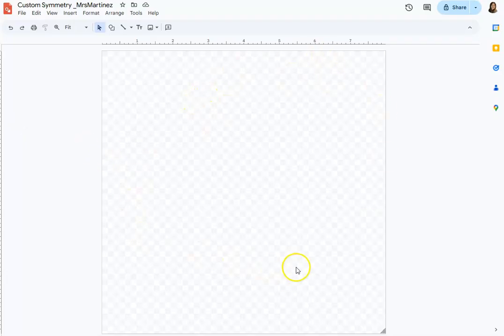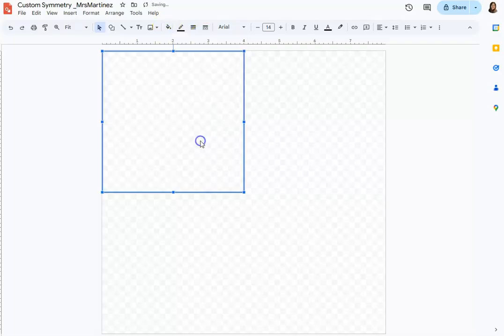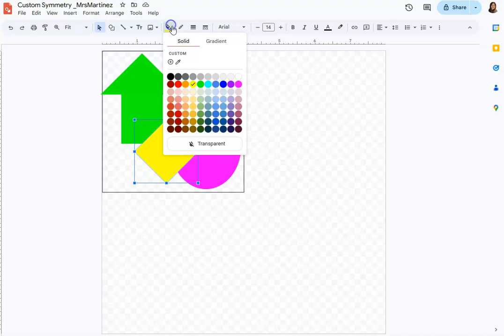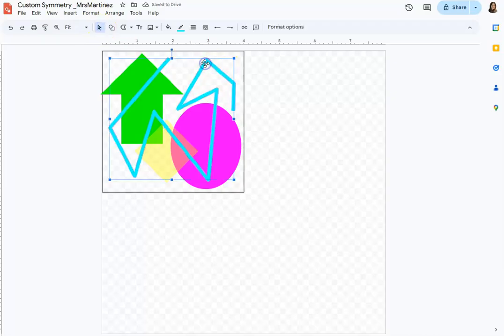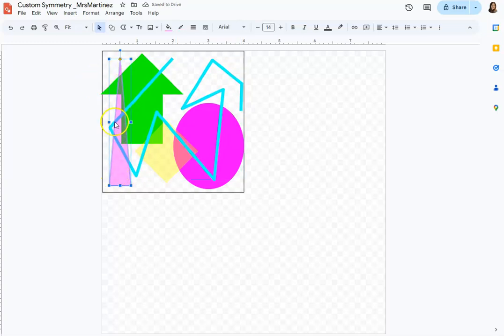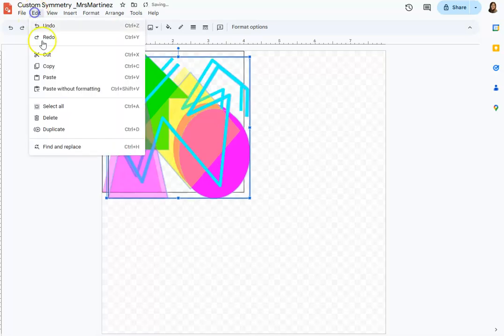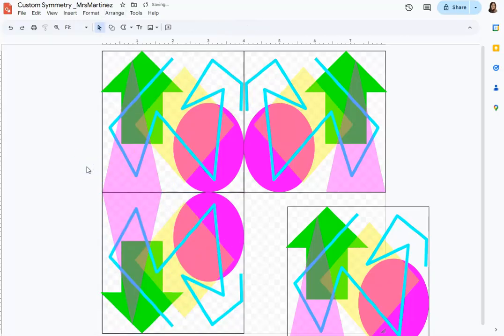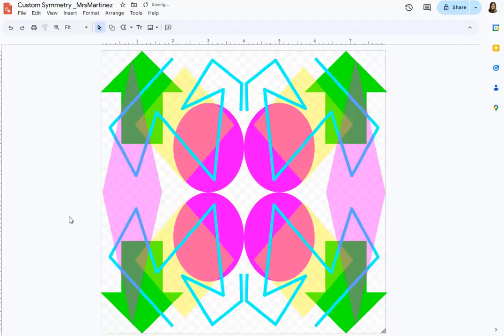Google Drawings 4-Square Symmetry Art Lesson | Easy Digital Design Elementary Middle High School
Teach symmetry in a simple, visual way with this 4-Square Symmetry digital art lesson using Google Drawings.

In this tutorial, students create one design, then copy, flip, and arrange it to build a balanced 4-square composition.

This lesson is ideal for:
+Elementary, middle, and high school art
+Introducing symmetry, balance, and repetition
+Chromebook and Google Classroom users
+Virtual, in-person, and SPED art classes

✨ Beginner-friendly and highly structured, this project builds confidence while allowing room for creative choice.

👉 Great standalone lesson or as a foundation for digital quilt project; see my Digital Quilt video for the extended version of this project.